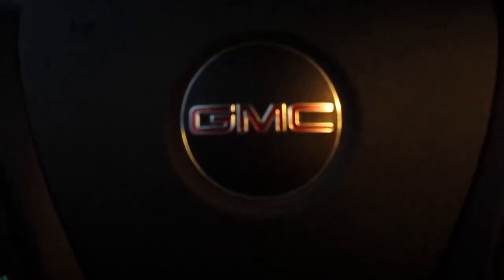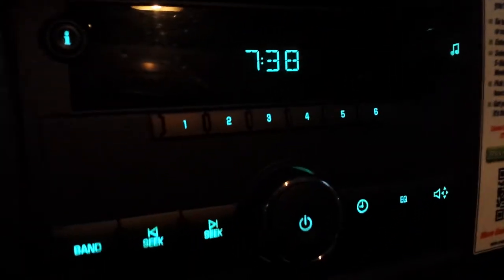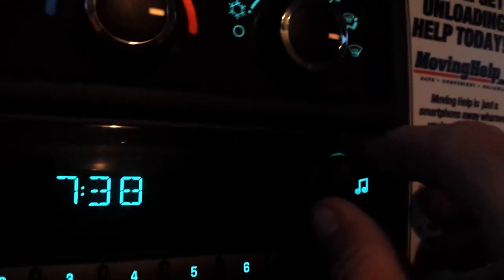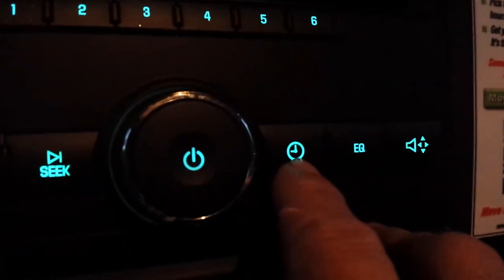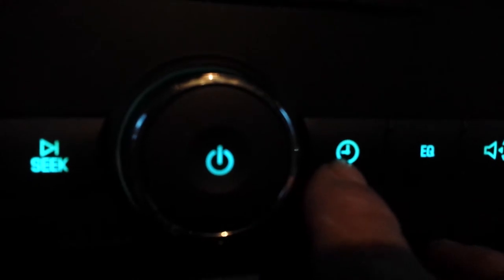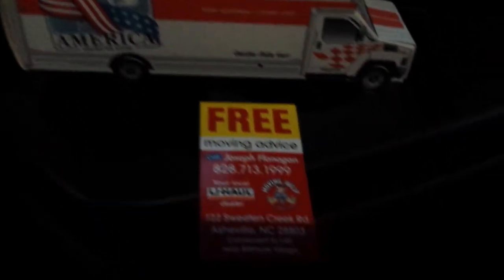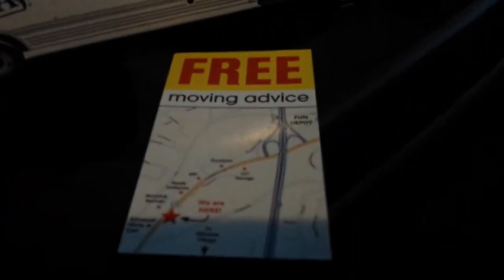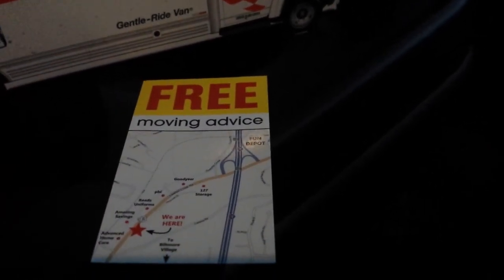How to change a clock in a uhaul cargo van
Changing the clock in a cargo van today